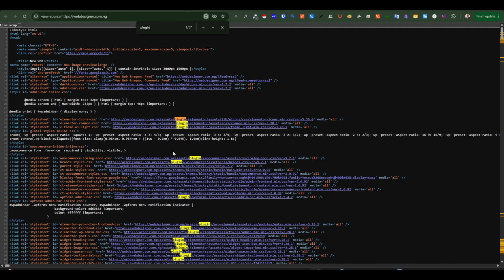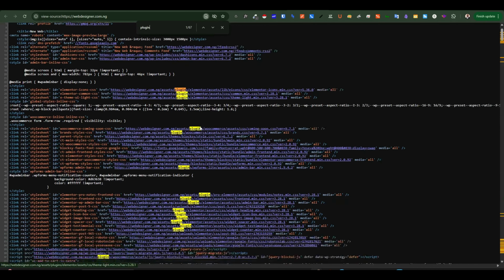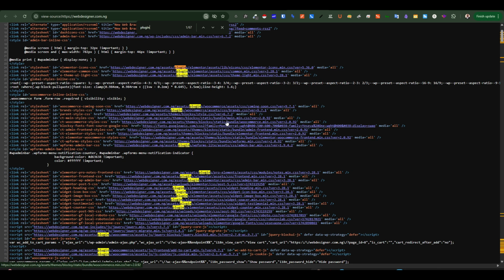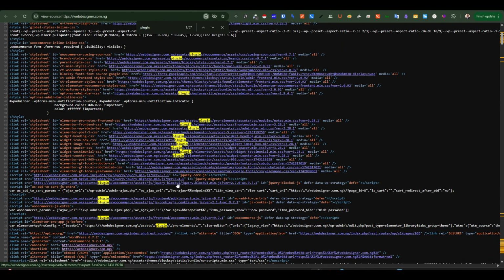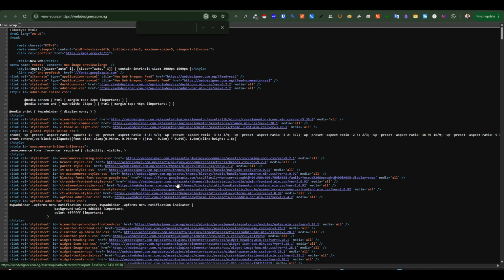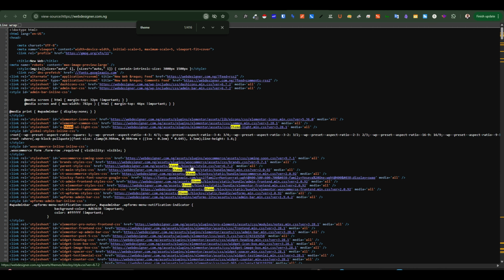How to Know the Plugins Used By a WordPress Website (2025 Step-By-Step Guide)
Here is how to detect all the plugins used to craft a WordPress website. This tutorial will help you to see at least 99 percent of plugins used on a WP site effortlessly without any third-party tools, website, or extension. This is very useful to get you inspired as web designer, you can learn the plugins responsible for certain features on a competitors' website, that will put you on track to onboard the same feature on your own WP site. Enjoy!